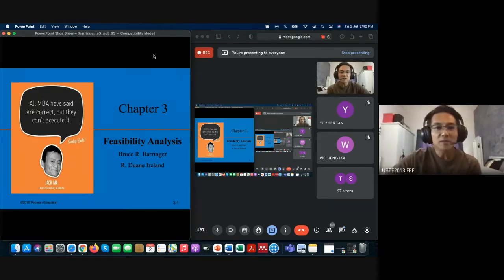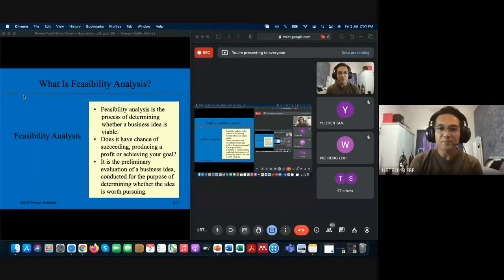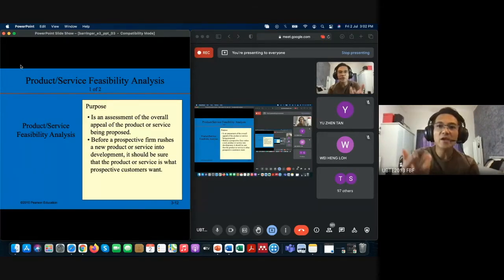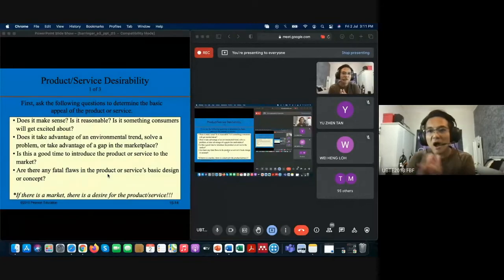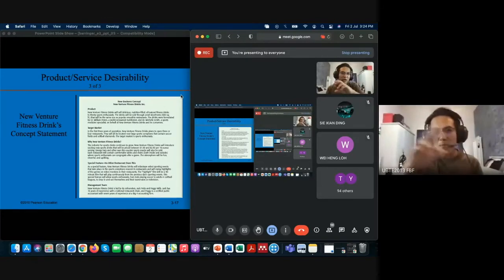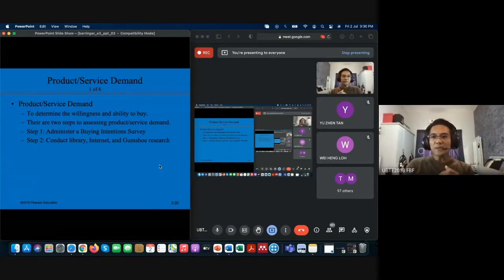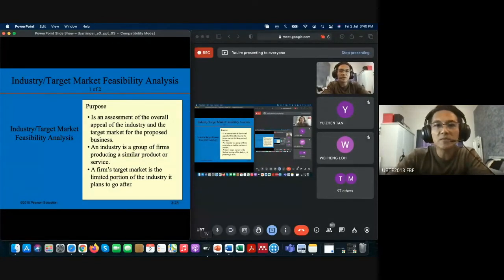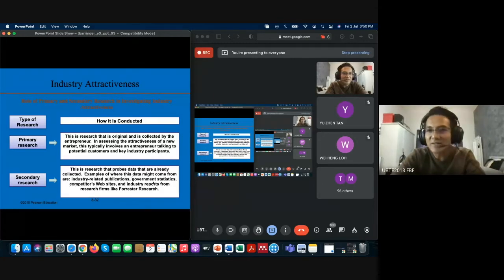Lecture on Feasibility Analysis (Comprehensive)-02/07/2021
You may refer both recorded sessions for this topic from previous trimester and current trimester (May2021). Thank you. Cheers.